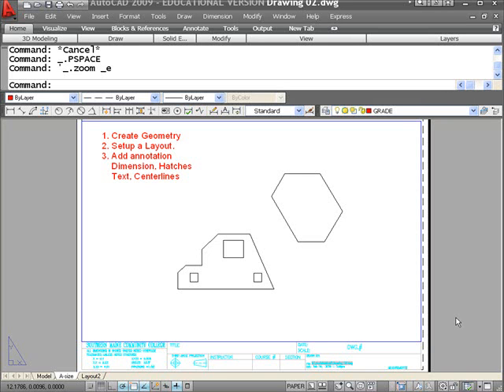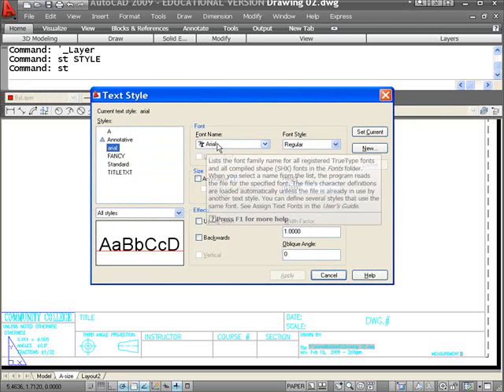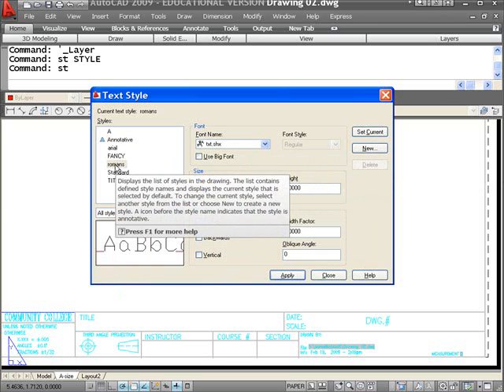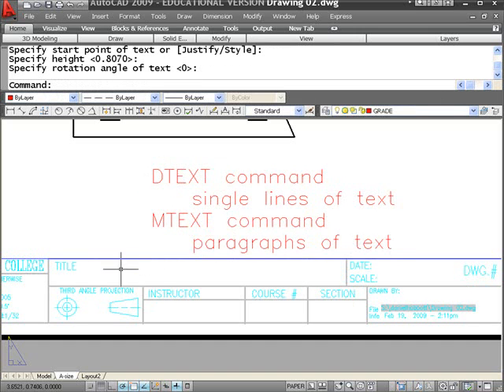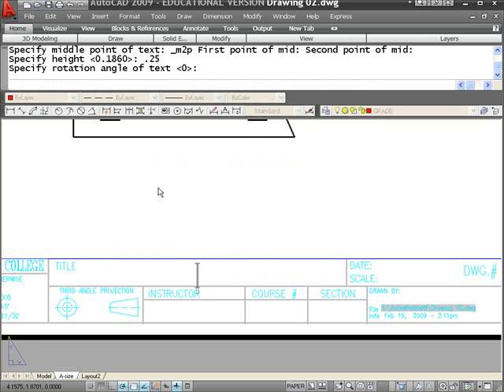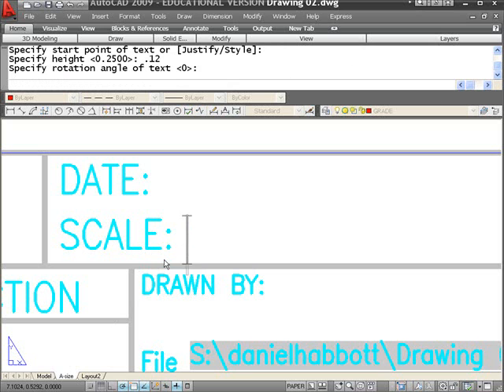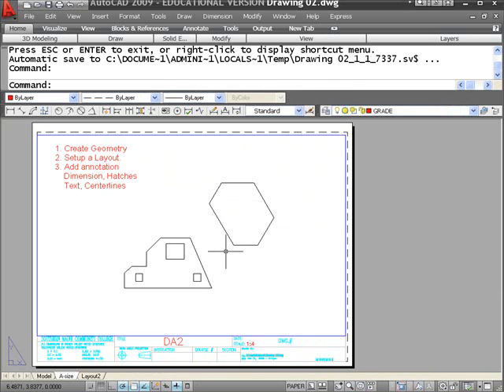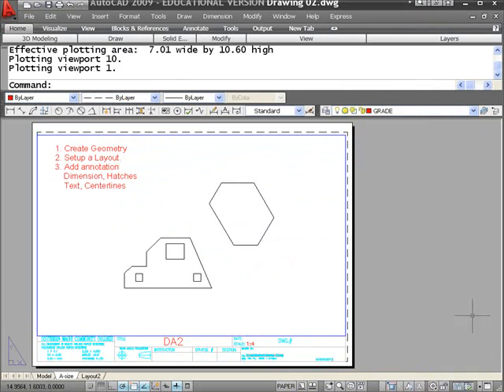Plotting da 3